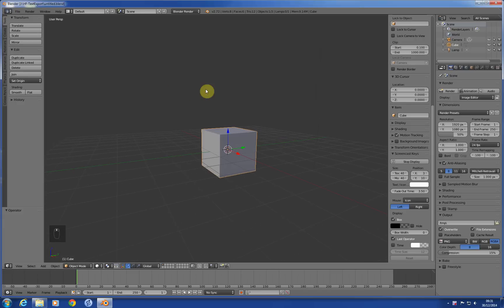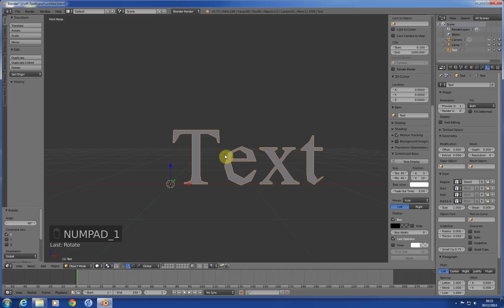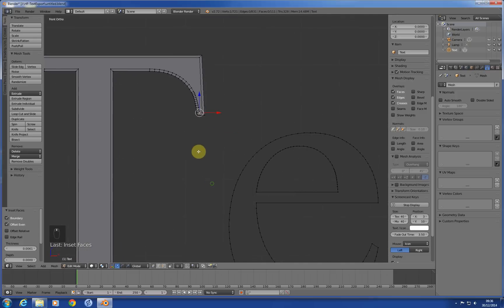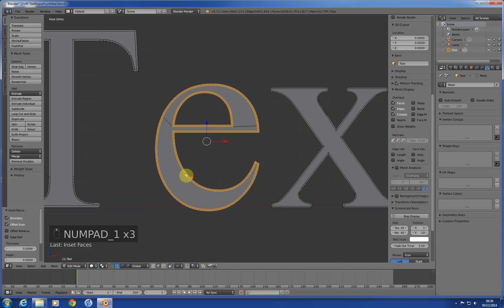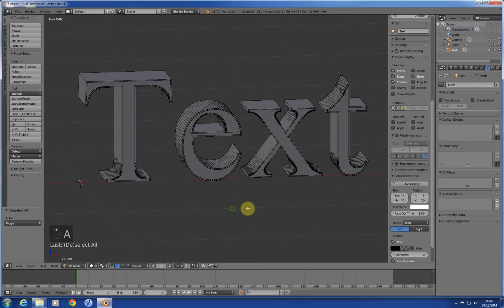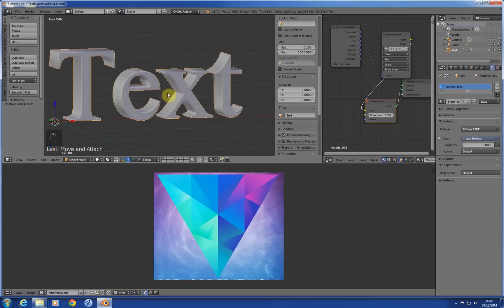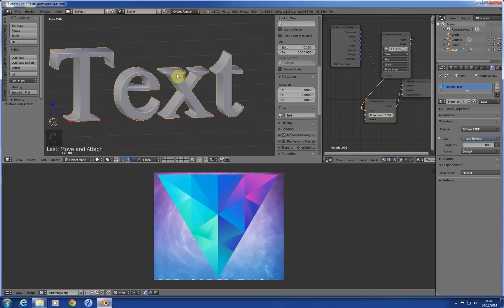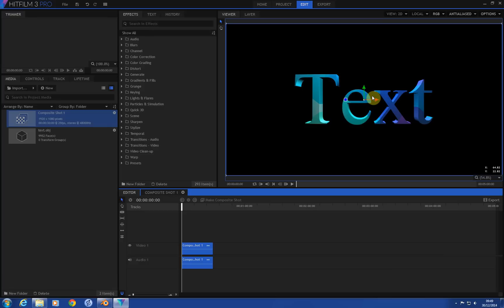Exporting Text Mesh from blender 2.72 to OBJ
Did this for the hitfilm community but I'm sure it's applicable for other apps.  If you just export and convert text objects from blender with no intervention you often get normal issues, overlapping faces, doubles etc. which are sometimes easy to sort but other times a royal pain :-)  This is a little more manual but it gives you full control over the export process and takes the guess work out of it and makes sure there is some bevelling for spec highlights etc..  One of many ways to do it, just tried to keep it simple.